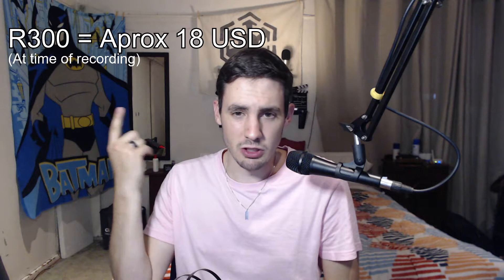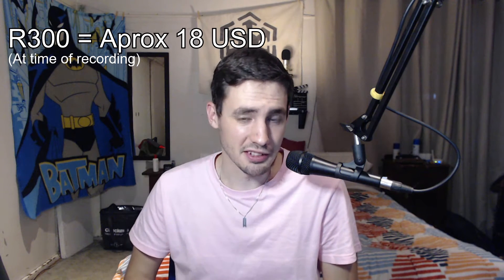GAMING HEADSET ON A TIGHT BUDGET? Meetion MK-HP020 Gaming Headset review.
MEETION, The brand I often see in store but never hear anyone talking about.
Today we are reviewing the Meetion MT-HP020 gaming

Be sure to tell me what you think with a like or dislike, Also leaving a comment is also a much appreciated thing to do.

Music in this video was sourced from Stream Beats By Harris Heller.